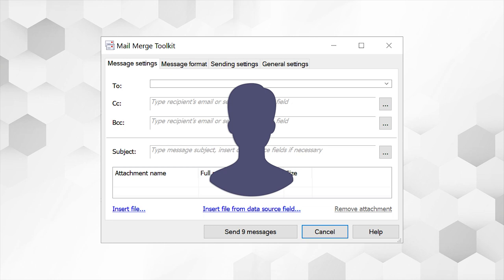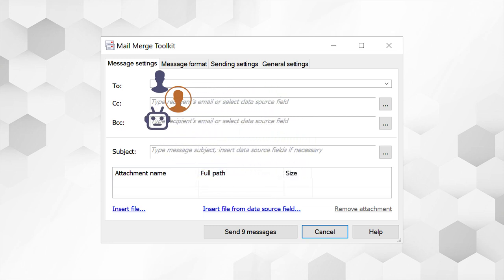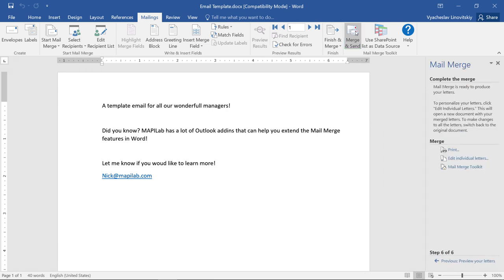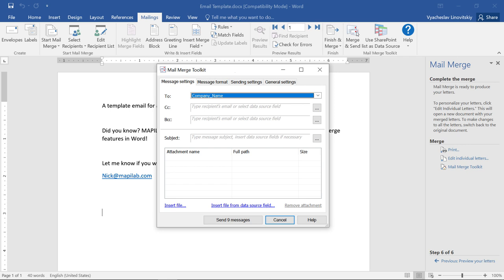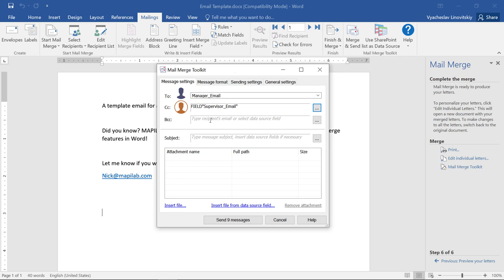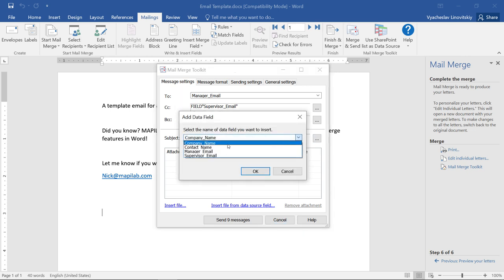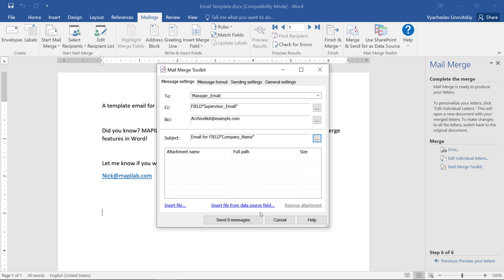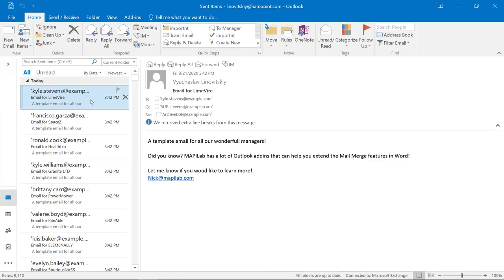How to Mail Merge with CC / BCC in Word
You can easily add CC or BCC recipients with Mail Merge Toolkit.

Learn more about this and other awesome features of Mail Merge Toolkit

00:00 Introduction
00:30 Mail Merge Toolkit Features
00:52 Example
01:35 TO, CC, BCC Settings
02:28 Review Sent Bulk Emails in Outlook